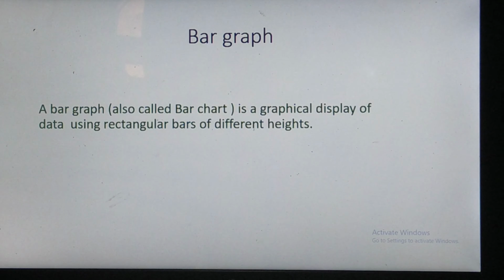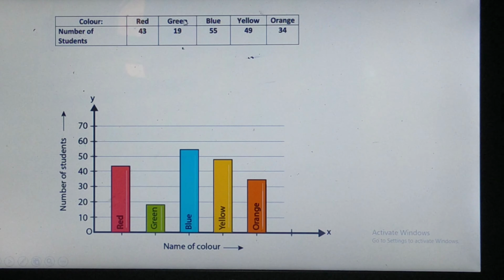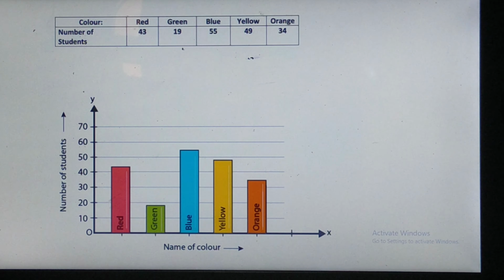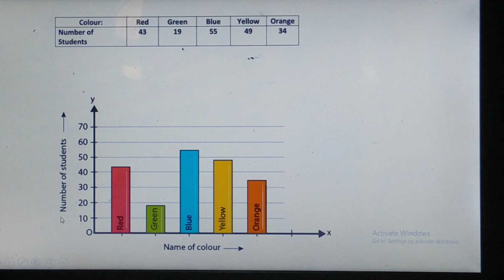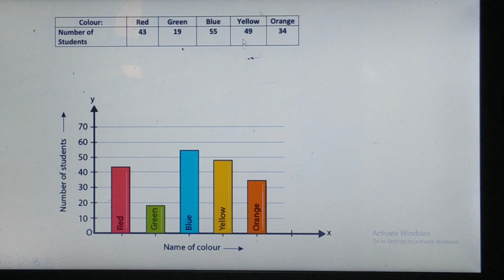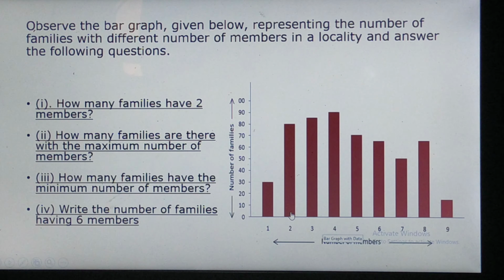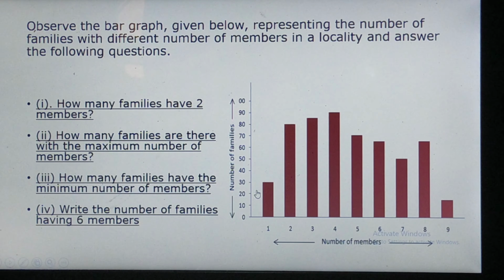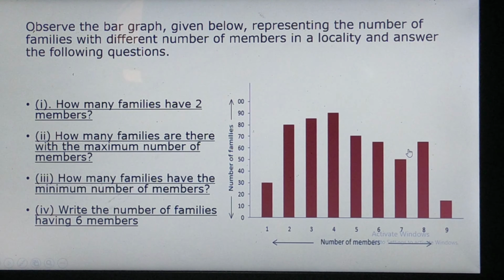understanding bar graphs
getting detailed information about  bar graphs- how to draw when data is given and how to analyse when the graph is given